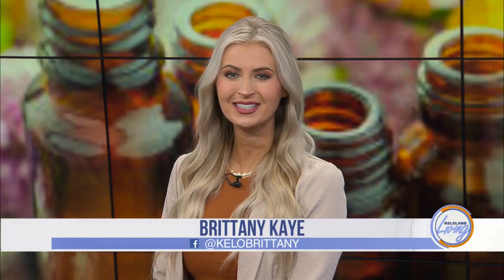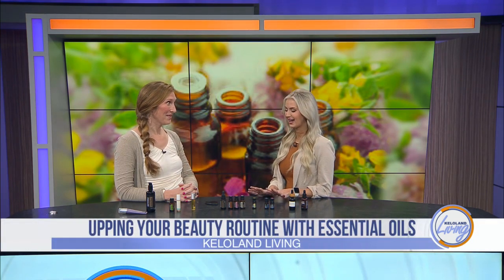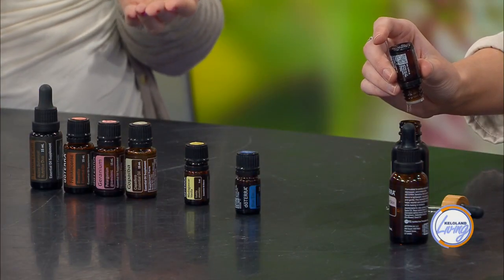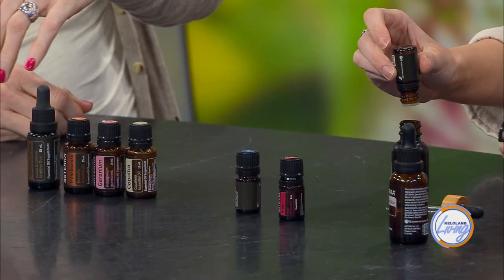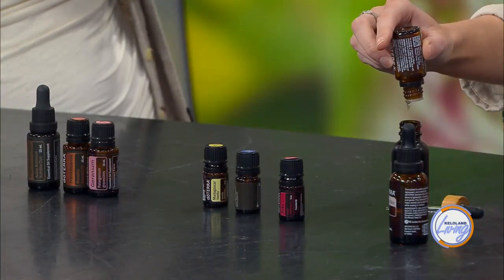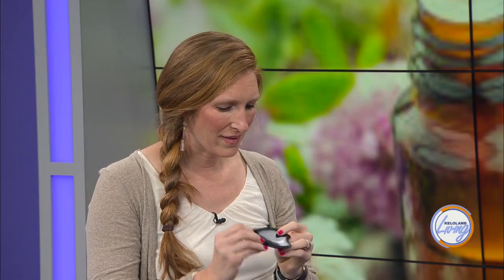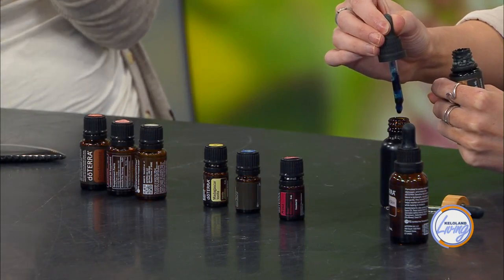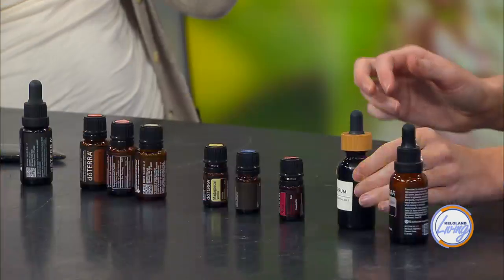KELOLAND Living: Upping your beauty routine with essential oils